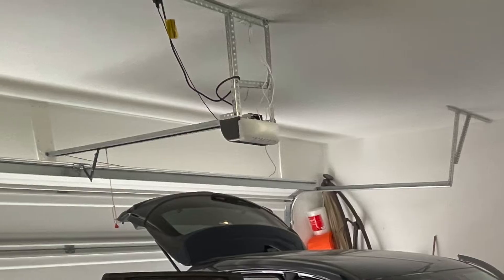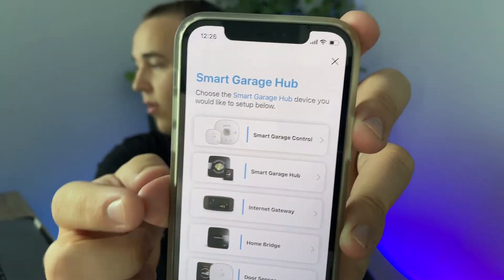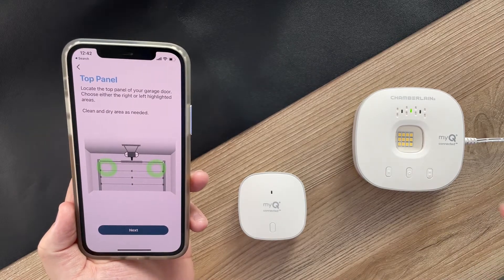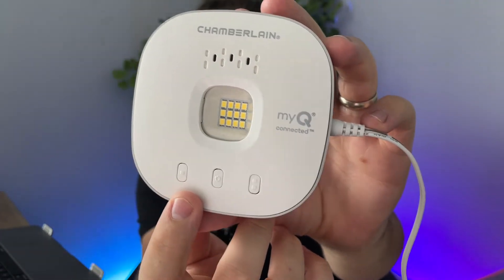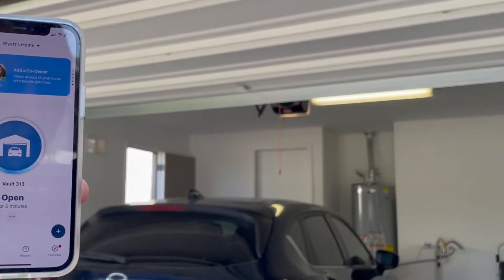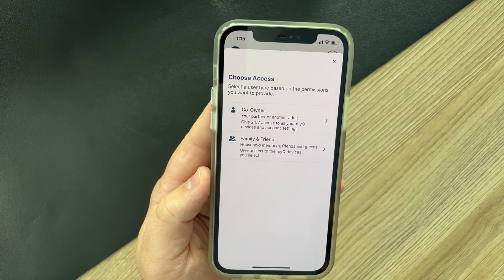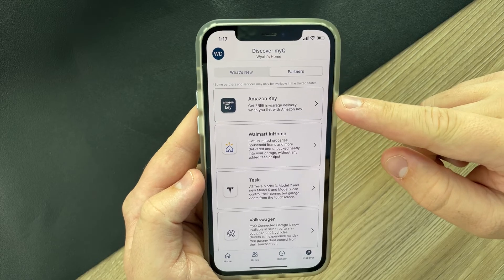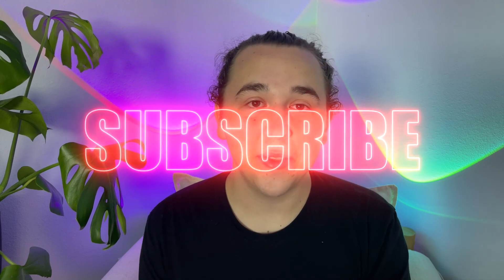How to make your garage SMART! | myQ Chamberlain Smart Garage Control Review / Demo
This $29 device can make just about any garage door opener smart enabled. In this video, I give an in depth review of this device, walk you through the installation process, and detail how to use it!

There are a few nice features like remote open and closing your garage door, setting it on a schedule, adding authorized users to control your garage door, and connecting it to Amazon Prime, Walmart+, and even some car manufacturers like Tesla.

myQ Chamberlain Smart Garage Control

CHAPTERS
0:00 Intro
0:55 Installation
7:02 How to Use
10:16 Downside
11:04 Remember to Subscribe!